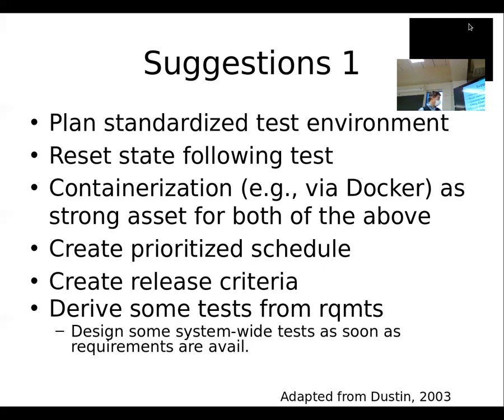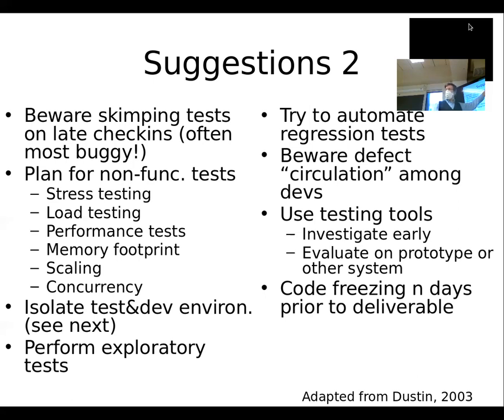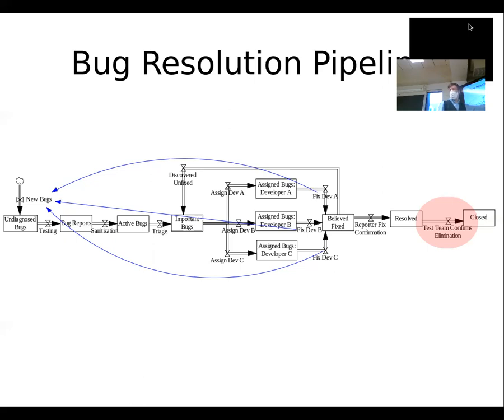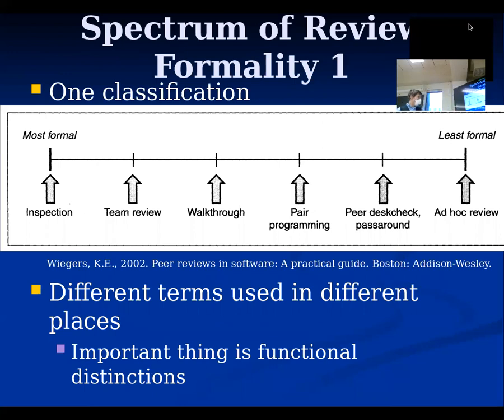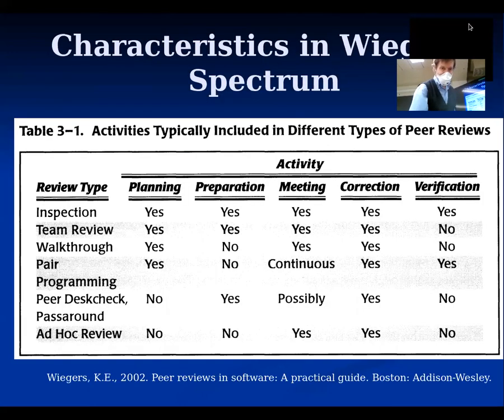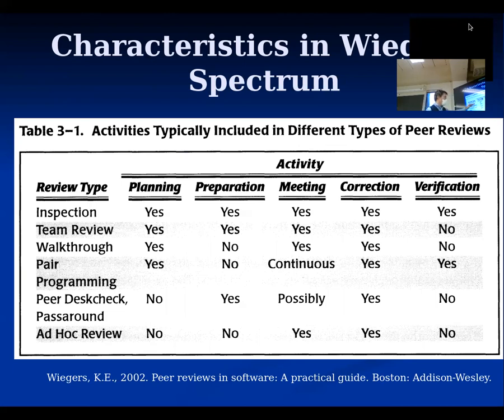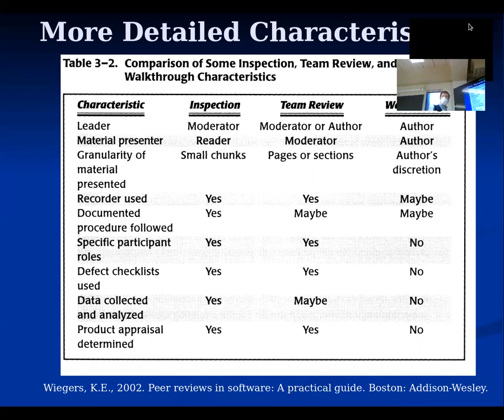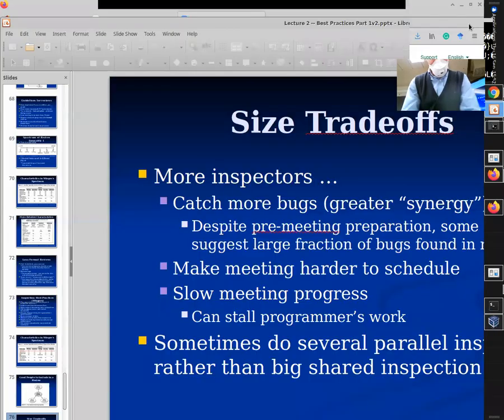CMPT371 Software Development Best Practices Greatest Hits -- Testing 2 & Peer Review